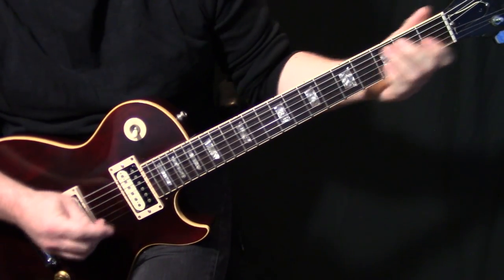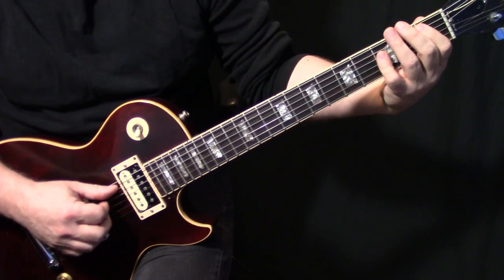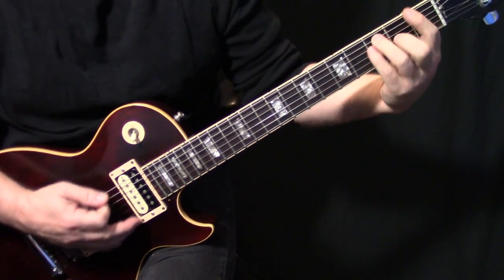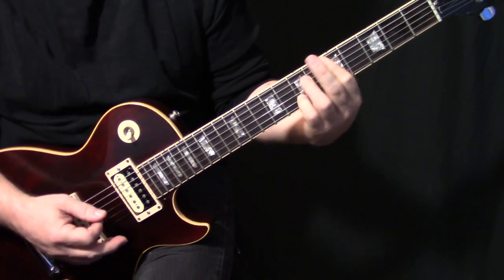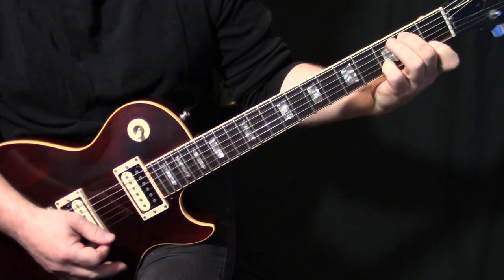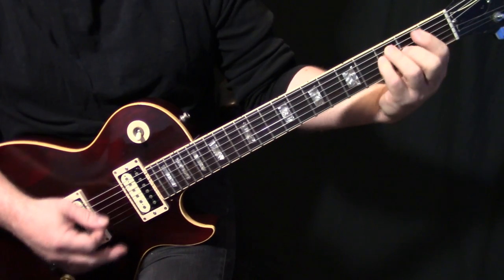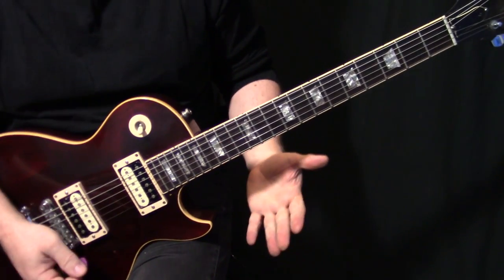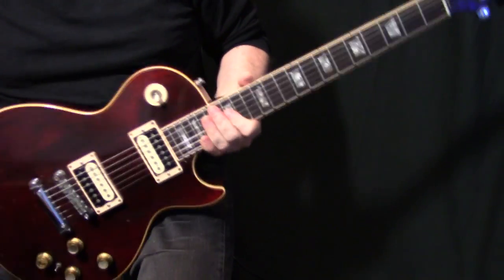how to play "My Love" by Paul McCartney | Henry McCullough | guitar solo lesson tutorial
An electric guitar lesson on how to play the guitar solo to “My Love” by Paul McCartney and Wings, played by Henry McCullough, from the “Red Rose Speedway” album released in 1973.